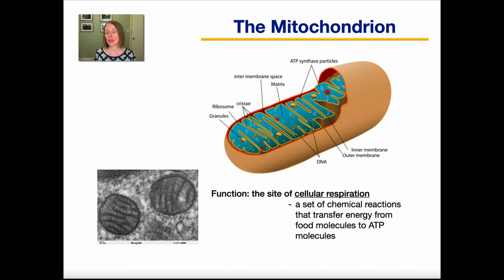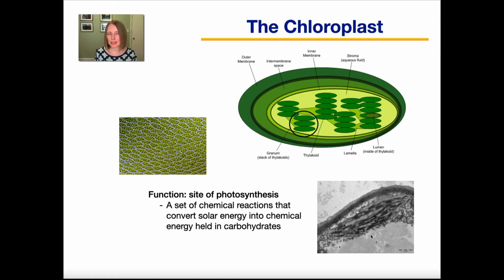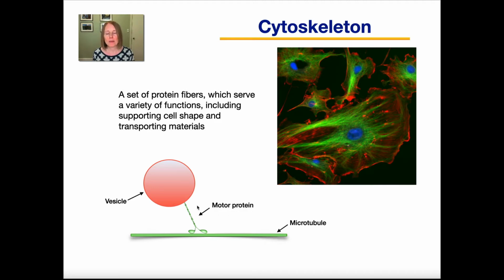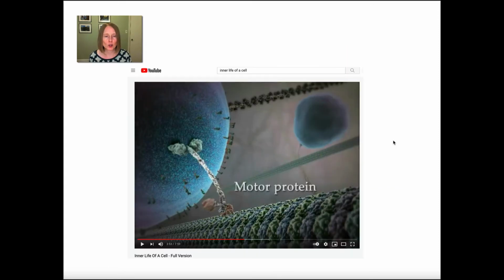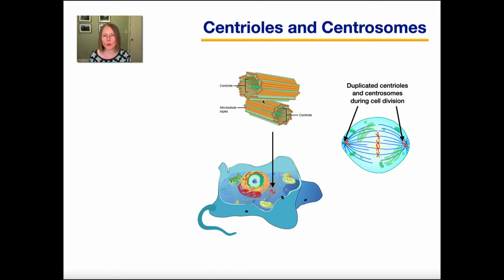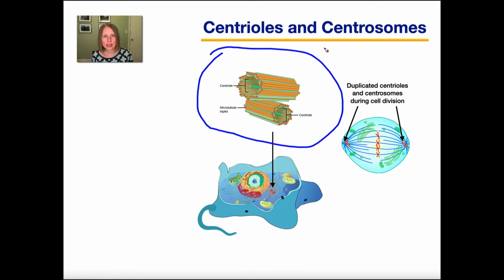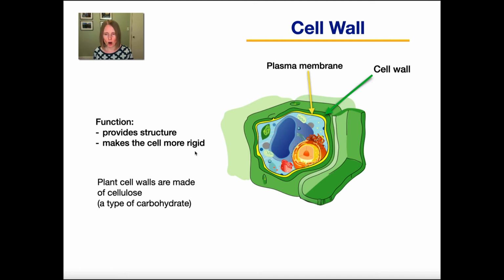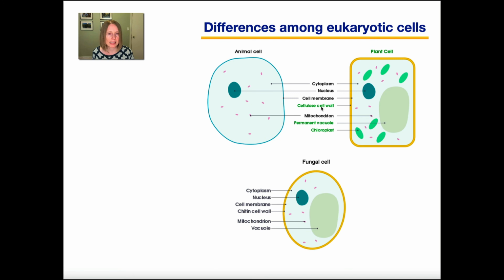Cell Structure Part 3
Part 3 of this lesson reviews a few more eukaryotic cell structures and briefly highlights some differences among animal, plant, and fungal cells.